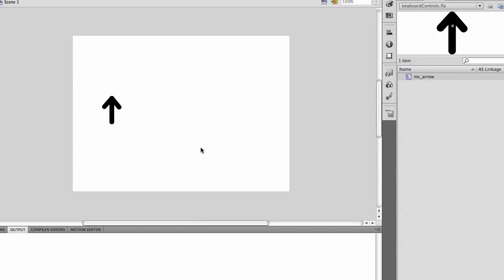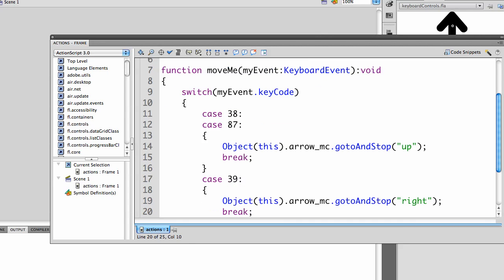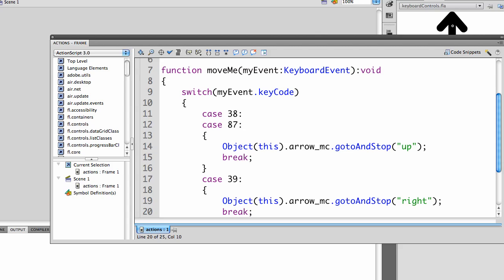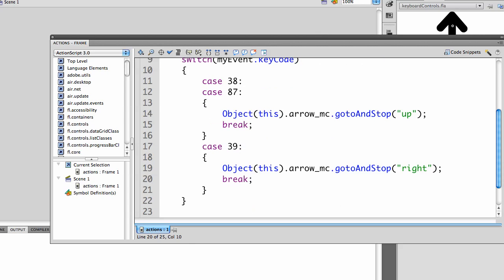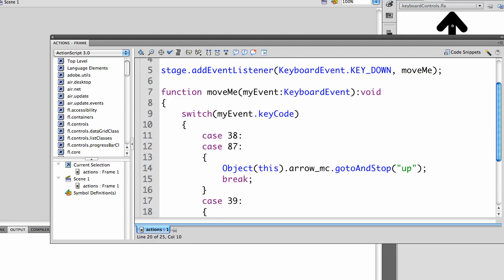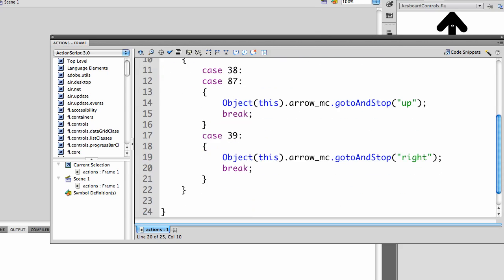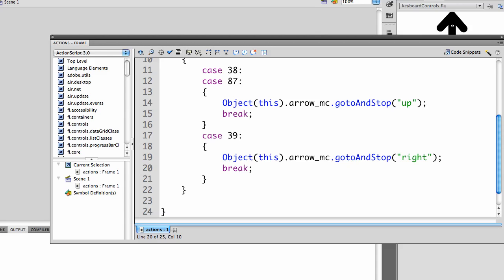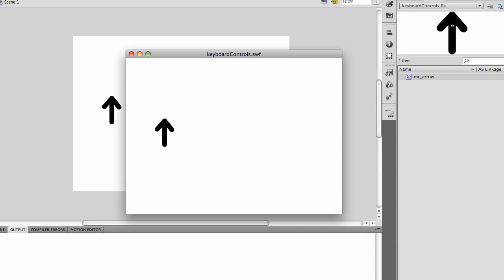merihelp.net- ActionScript 3 keyboad controls.mp4